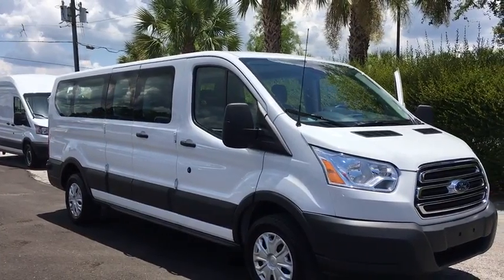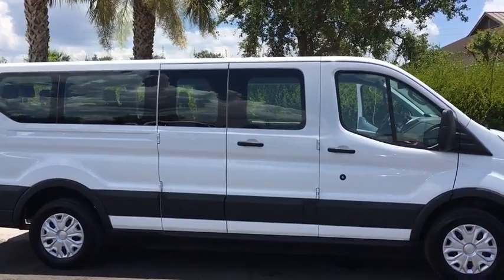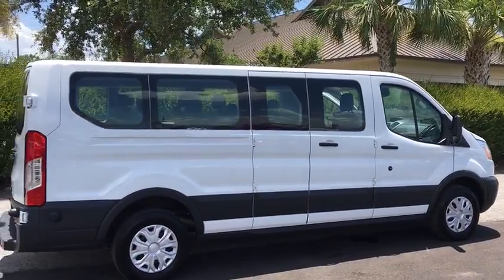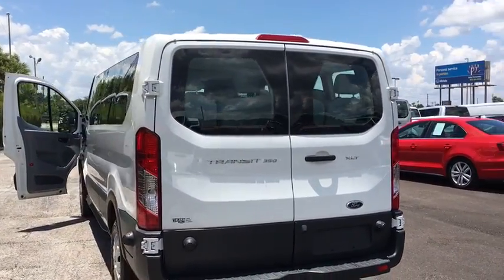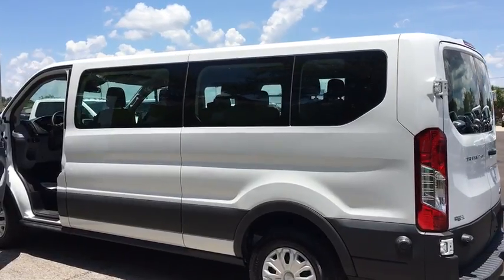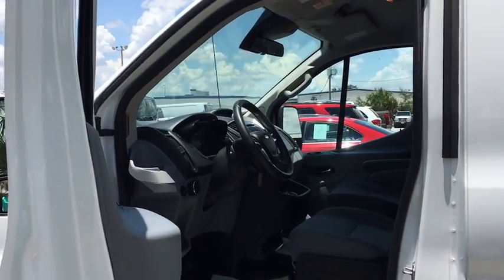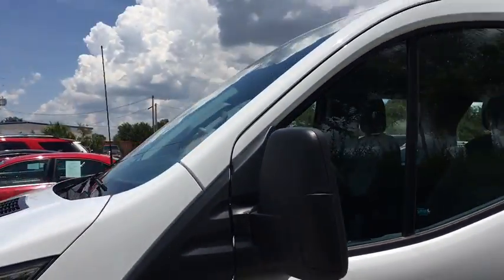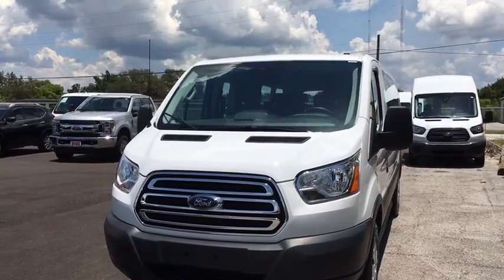2017 Ford Transit-350 Lakeland, Lake Wales, Winter Haven, Kissimmee, Sebring, FL 75160504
Oxford White U 2017 Ford Transit-350 available in Lakeland, Florida at Weikert Ford. Servicing the Lake Wales, Winter Haven, Kissimmee, Sebring, FL area.

Weikert Ford
21399 US-27